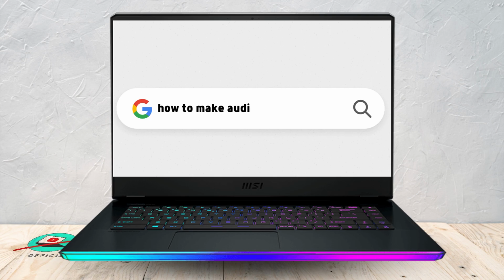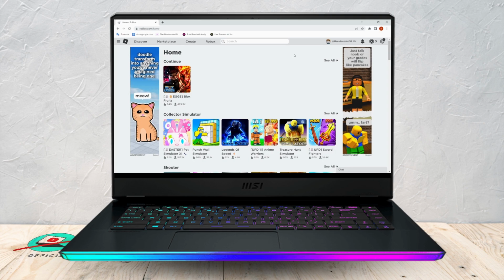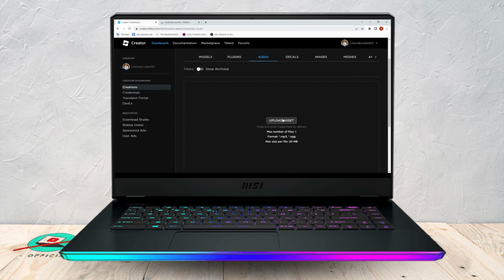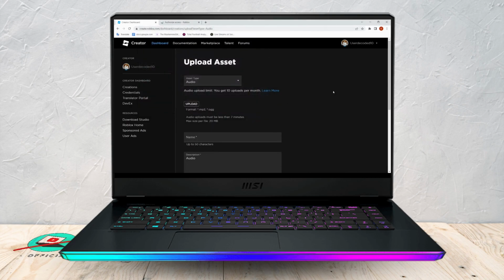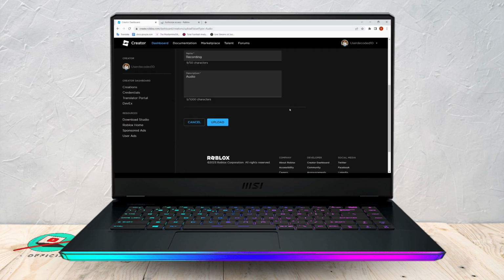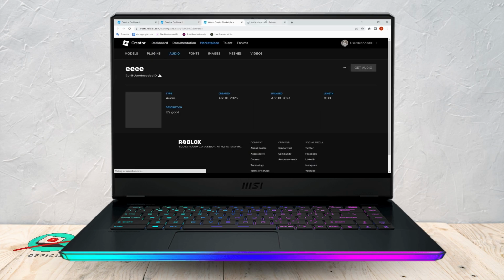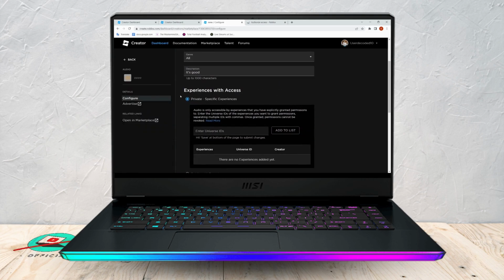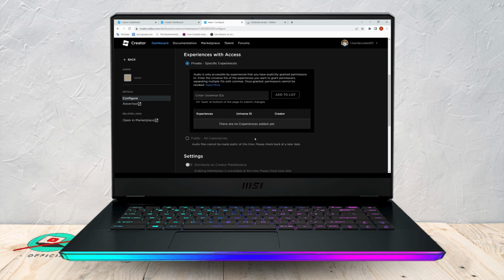How to Make Audio Public on Roblox | Roblox How to Upload YOUR OWN AUDIO for Free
Are you looking to share your custom audio tracks on Roblox in 2023? Look no further! In this video, we'll show you the ultimate guide on how to make audio public on Roblox, allowing you to share your sounds with the entire Roblox community. 🎶

Whether you're a game developer, a music enthusiast, or just someone who wants to share their creativity with the Roblox community, this video is for you! 🔔

CHAPTERS:
00:00 Make Audio Public Roblox
00:10 Go to
00:25 How to upload audio to Roblox studio
01:00 Roblox How to Upload YOUR OWN AUDIO for Free 2023